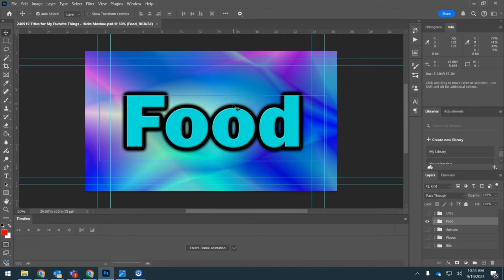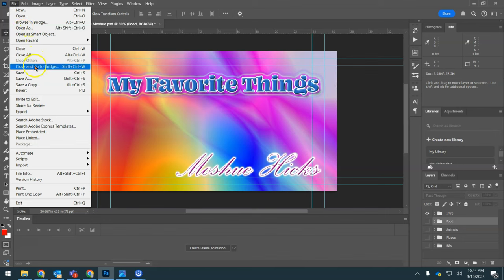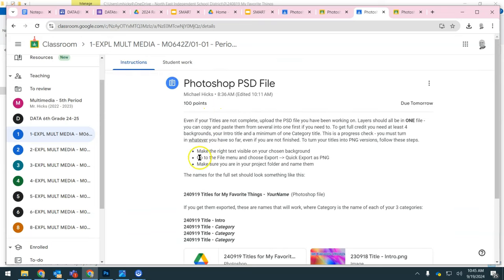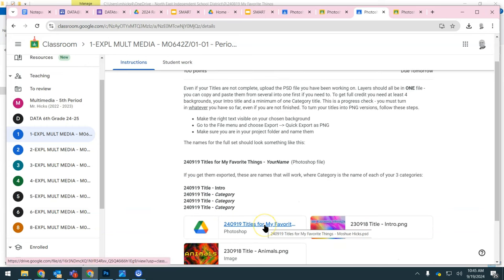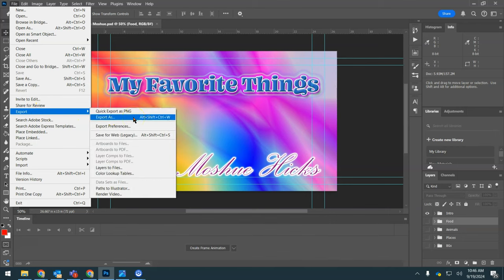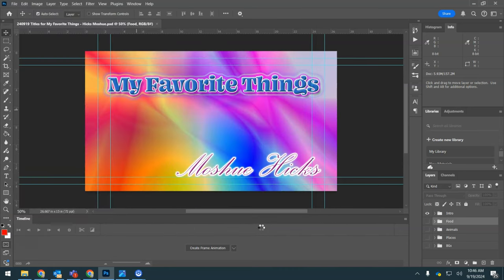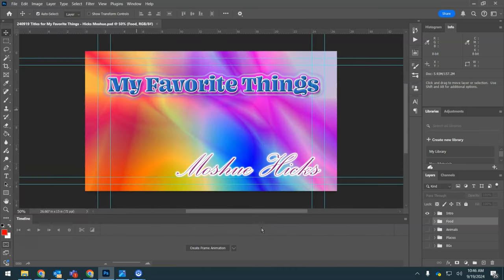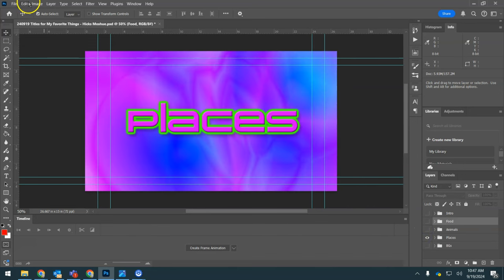240919 Turning in your Title files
How to turn in the "Photoshop PSD Titles" assignment - prepping the PSD file and exporting the PNG versions (frozen bitmaps) that we will use in our video project.